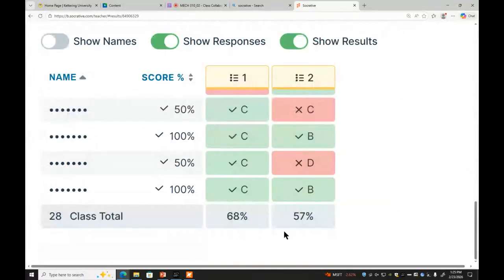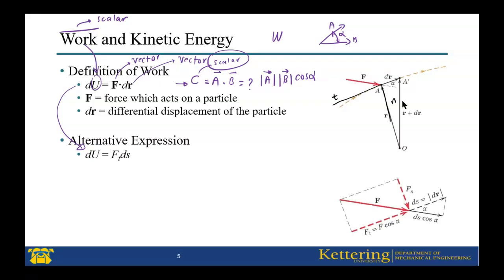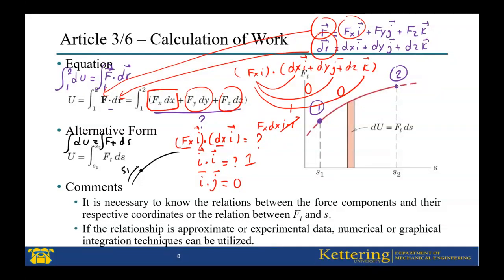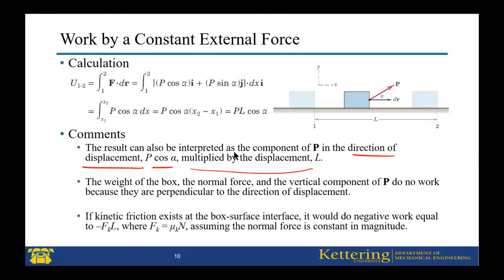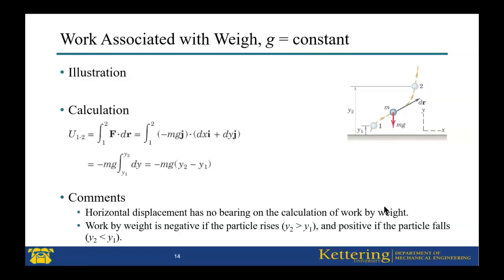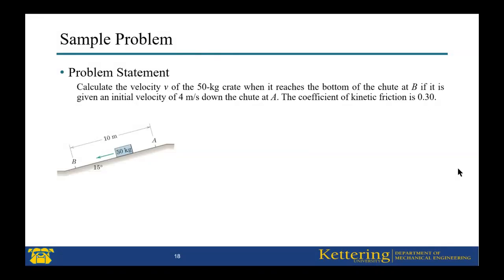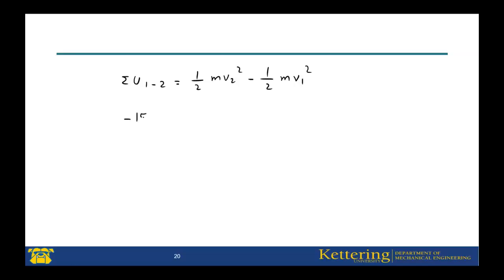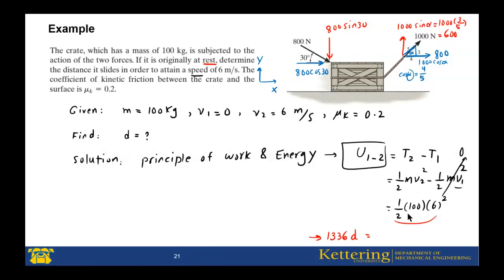2/23/26 MECH-310-02: Dynamics